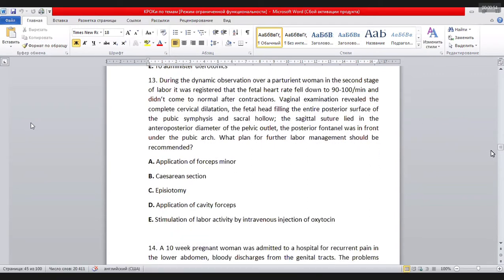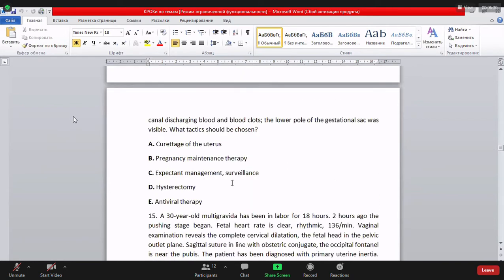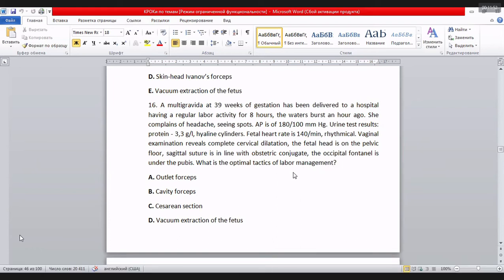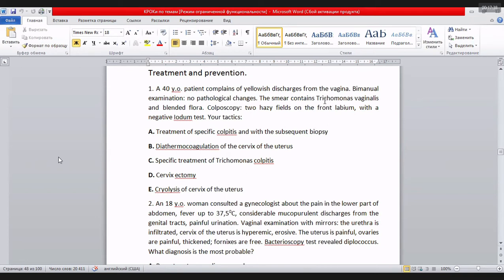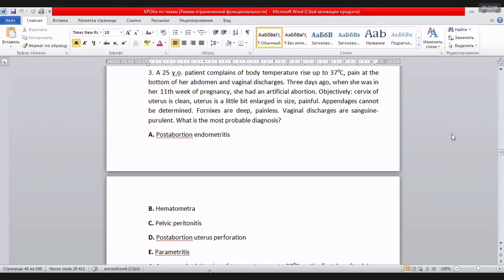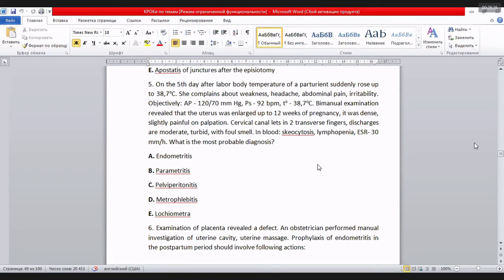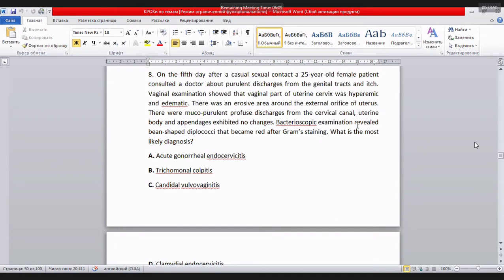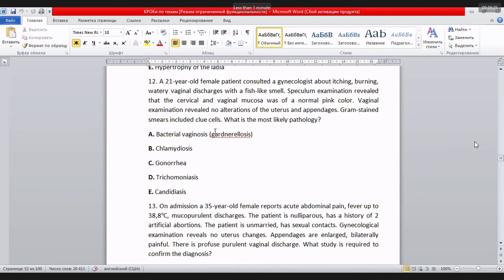KROK Surgical obstetrics 2 | Pelvic inflammatory diseases